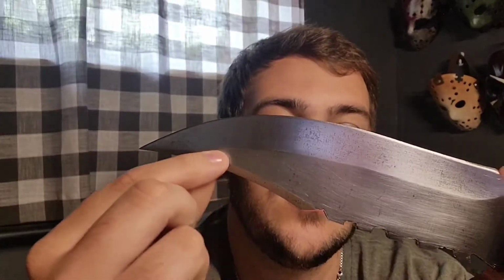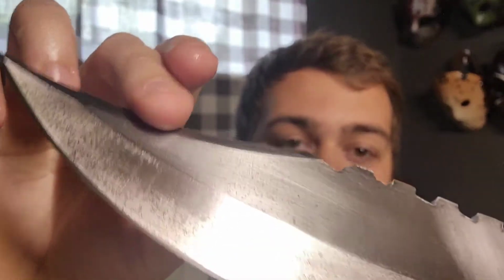How to Remove Rust off a Knife. (Easy Trick)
I hope this little video can help you with your rust situation. This can also help prevent it from rusting ever again.